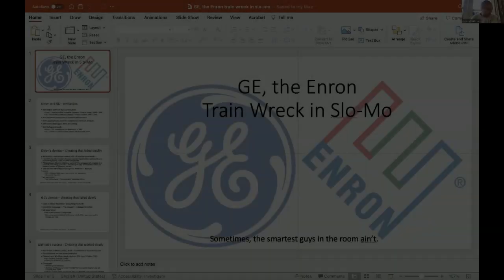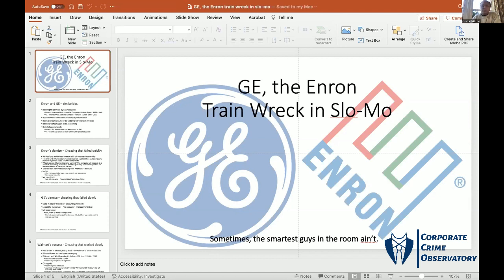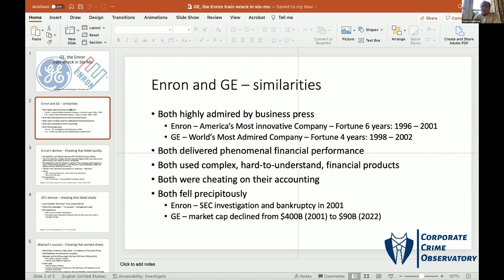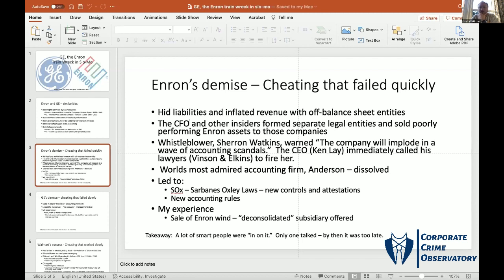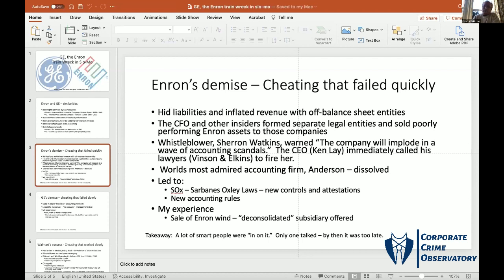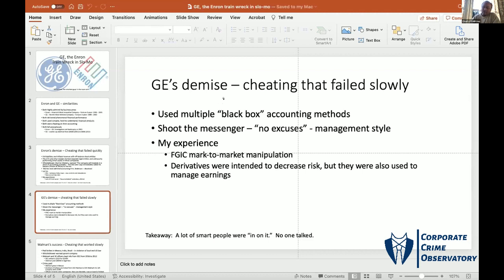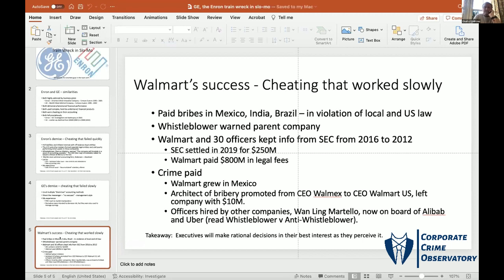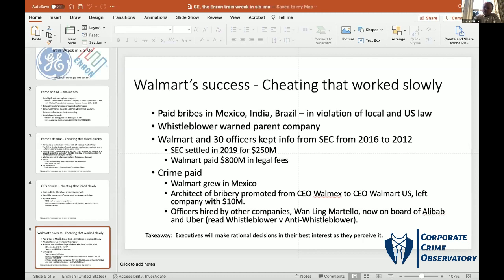International Roundtable - Corporations Crime and Governance - Session 3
This international roundtable was an afternoon of discussion focused on corporate governance failures and corporate irresponsible practices. It was organized by the Corporate Crime Observatory and the Manchester Metropolitan University and included in the teaching activities of Master of Laws (LLM) in Corporate Governance at Manchester Law School.

The event, which was organized by Dr. Costantino Grasso, was hybrid in nature (online and in person) and was held on the 17th of November 2022.

The program covered the following case studies aimed at exploring instances of corporate wrongdoings and collapses so to enhance the understanding of what can go wrong in the corporate world:

This case study, which was prepared by Charles Middleton, International Tax Lawyer and Whistleblower, formerly at General Electric and  Walmart is entitled "General Electric, the Enron train wreck in slow-motion."